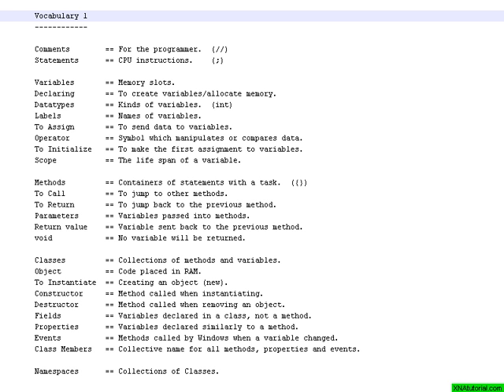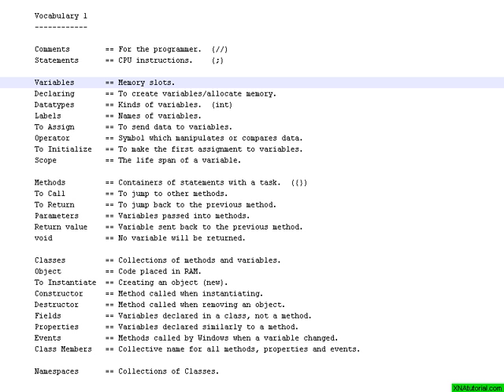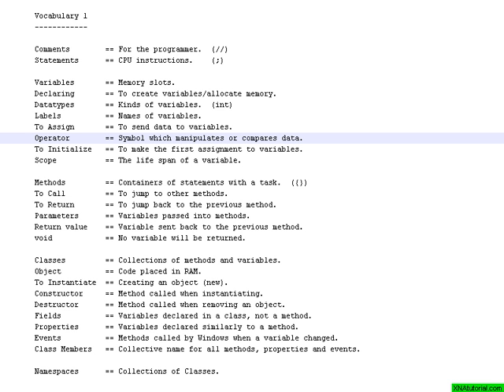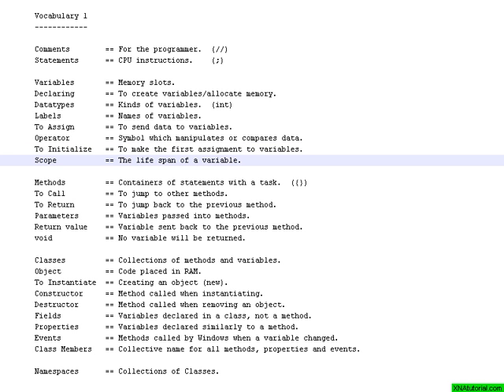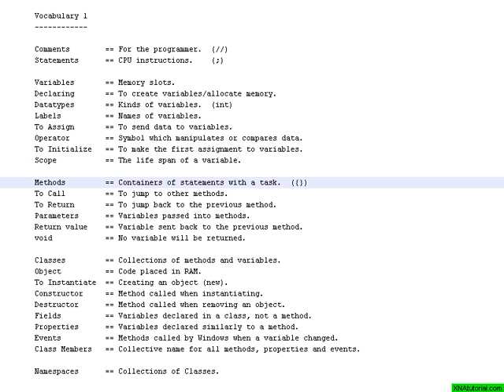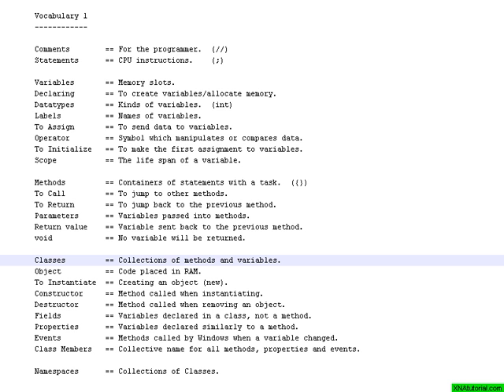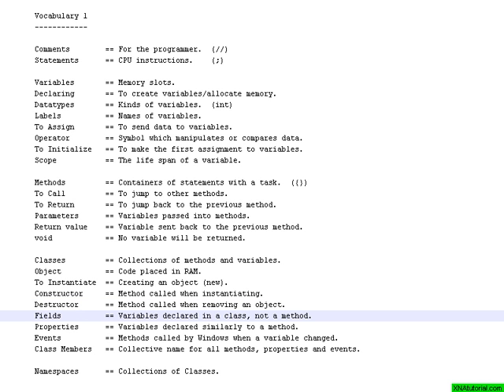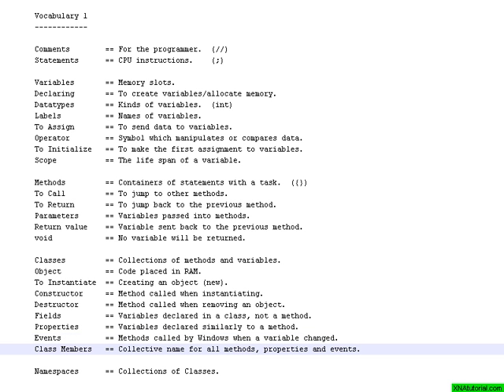[XNA Tutorial] 5 - Theory - Vocabulary